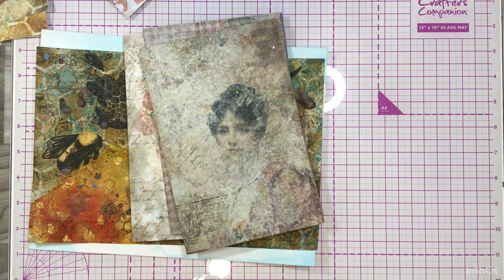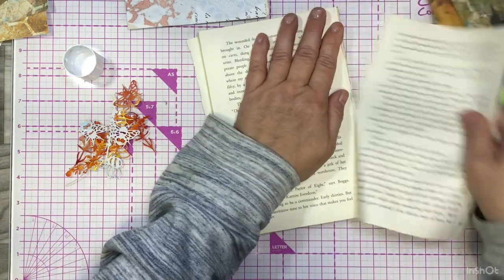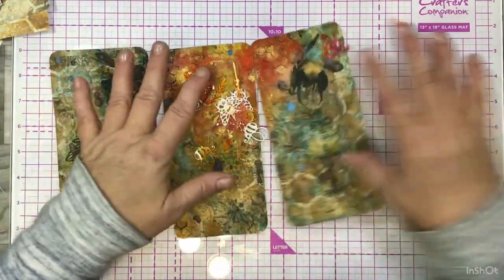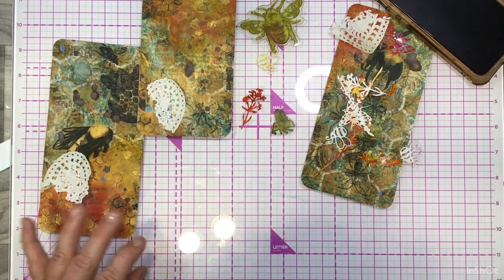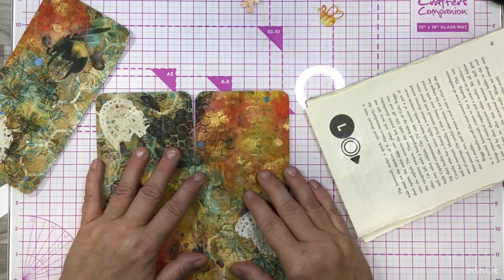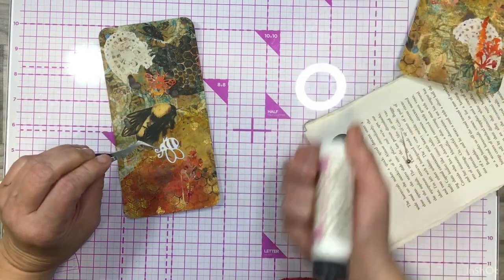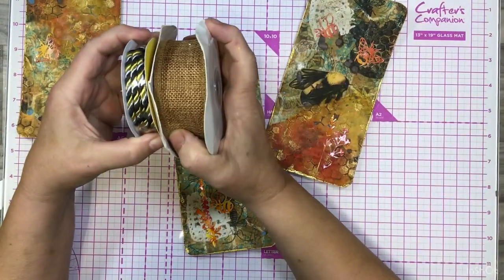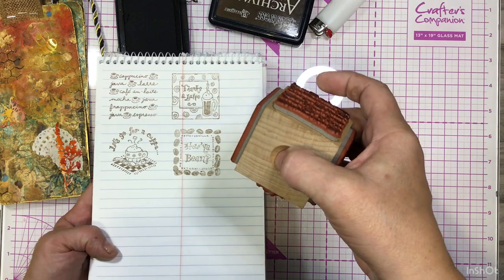Mixed Media Tags with Janeyb papers!😃😍🤩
Hey All!! I did a little mixed media play and made tags out of the results. Thanks a bunch 💐to Kandace @JournalMeCrazybyKandaceJohnson  for the extra help. 🥰

I used papers from Jane with @Janeybjournals Bee themed kit. 😍🤩❤️
Her Etsy shop can be found here:⬇️

PEACE OUT!! ✌🏻☮ 🥰😍🤩

This video, as with ALL of my others, is not made for, geared towards, or in any way intended for those UNDER the age of 18! Thank you 😊